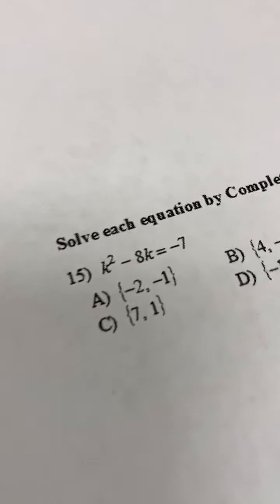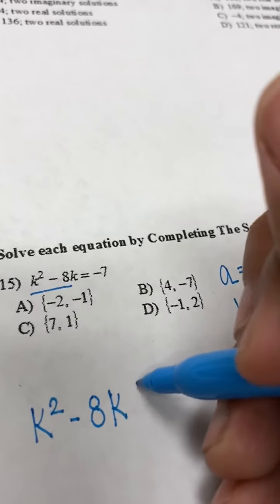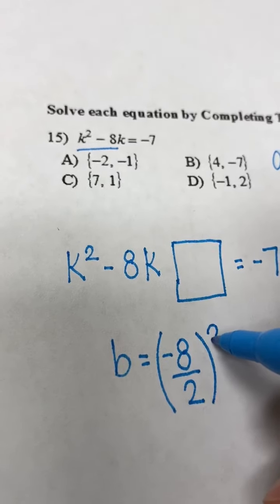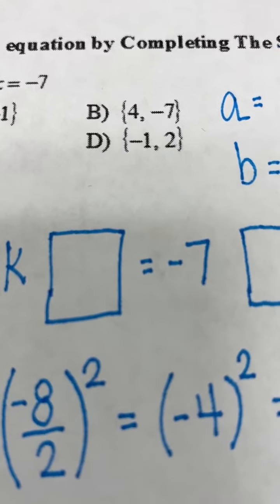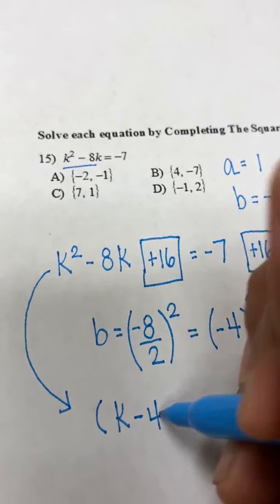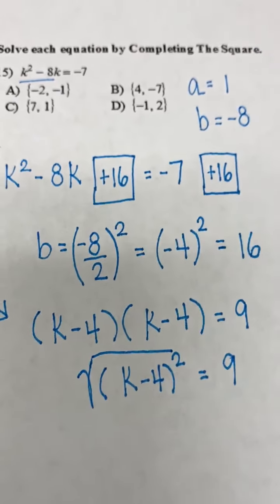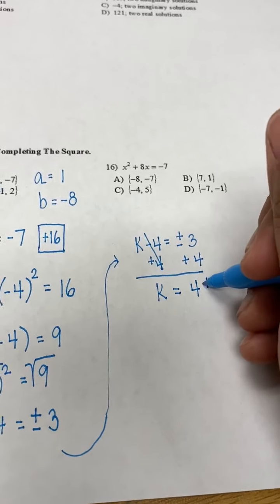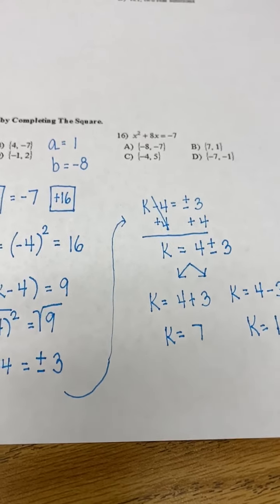DRMS Algebra Completing The Square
Guided lesson for 8th grade Algebra 1 students.